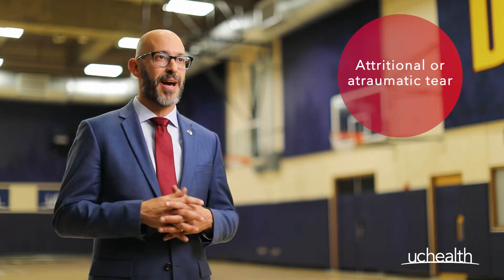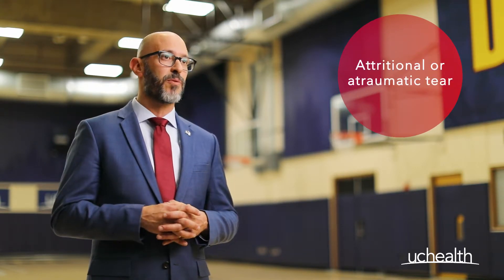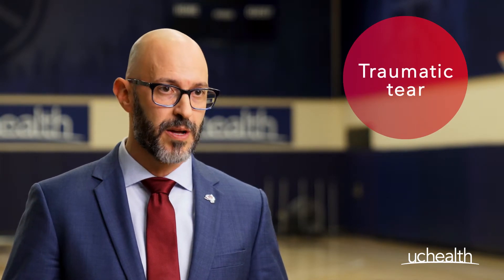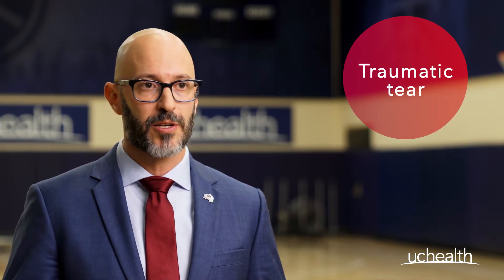What does a rotator cuff tear feel like? How do you treat it? | Jonathan Bravman, MD | UCHealth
Learn the signs of a rotator cuff tear, plus the two types of tear and how each one is treated with either physical therapy or surgery.